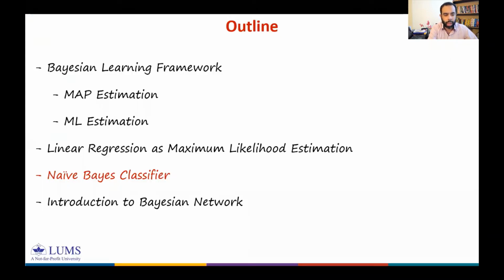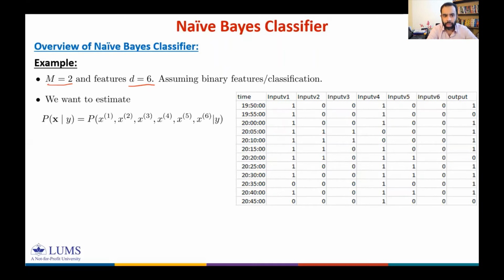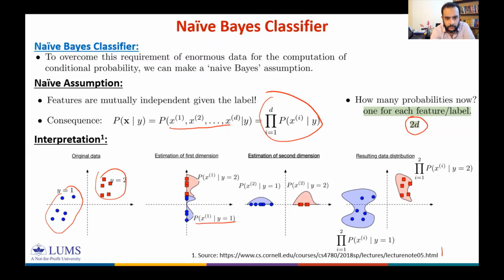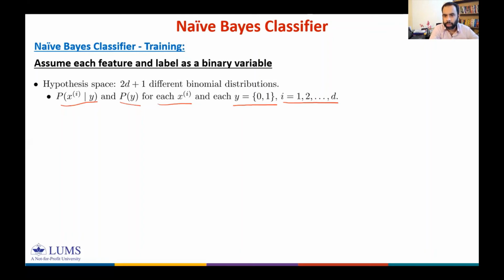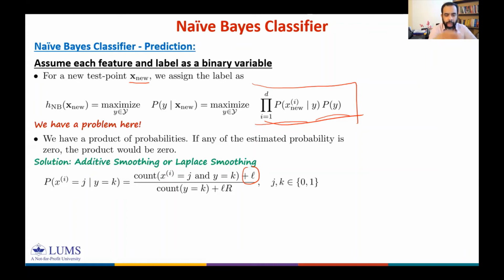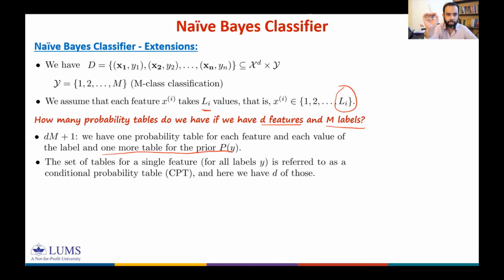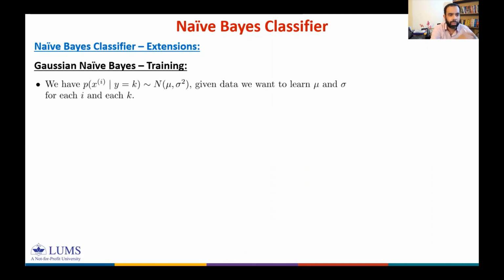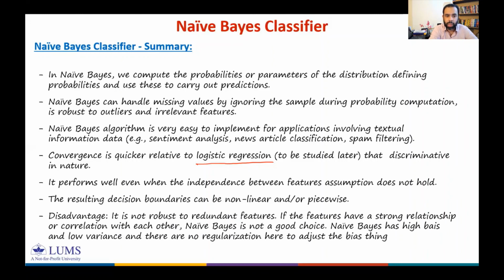Naïve Bayes Classifier (Week 07-04)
This video: Naïve Bayes Classifier